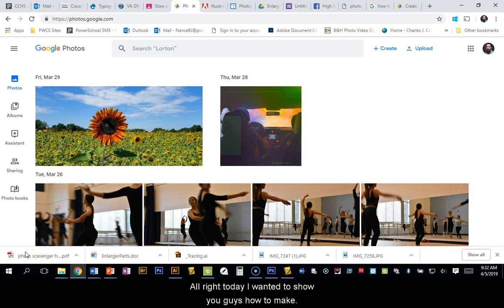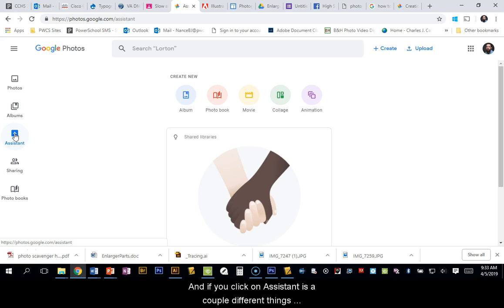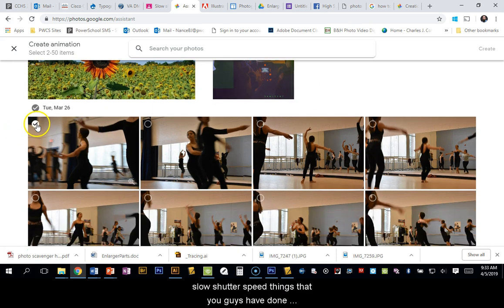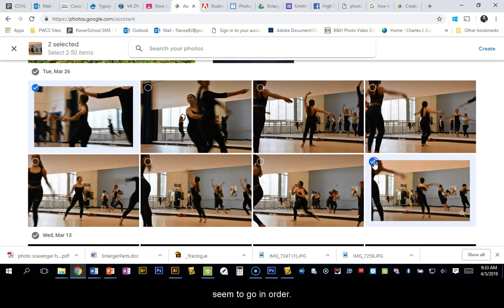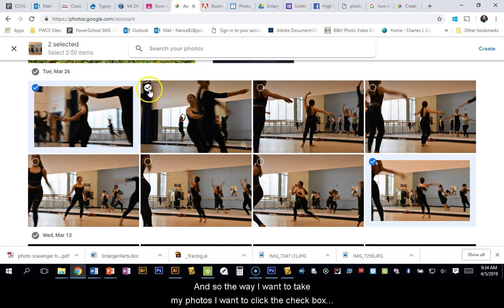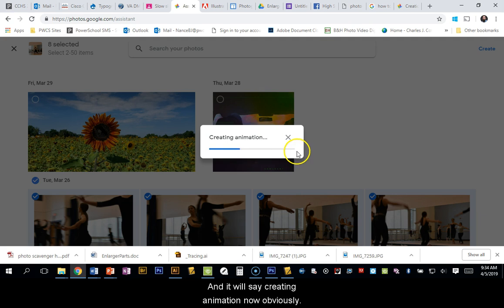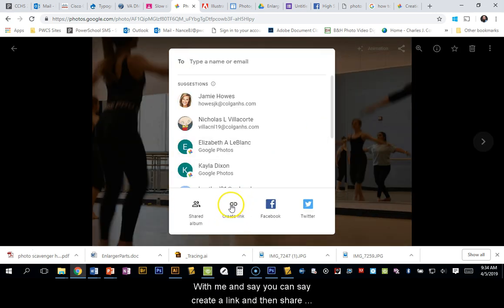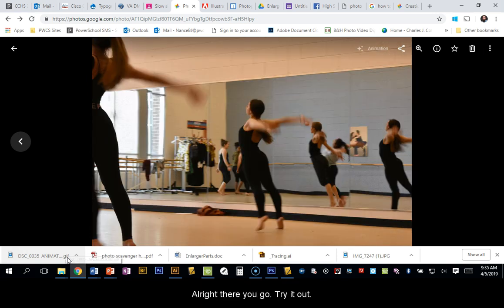How to animate using google photos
Learn how to use google photos to make an animation.